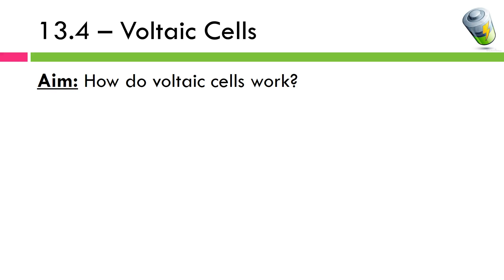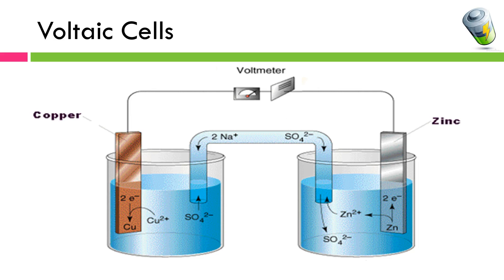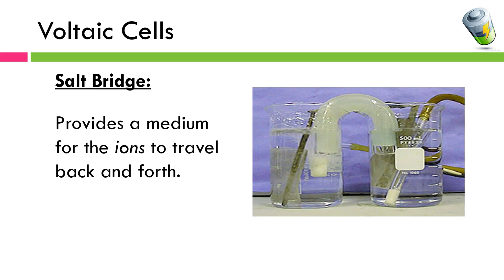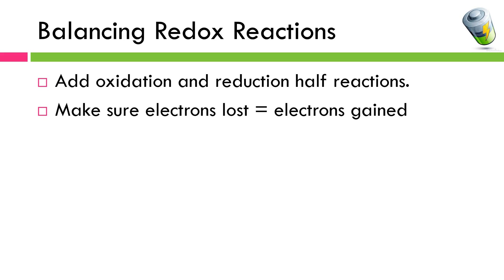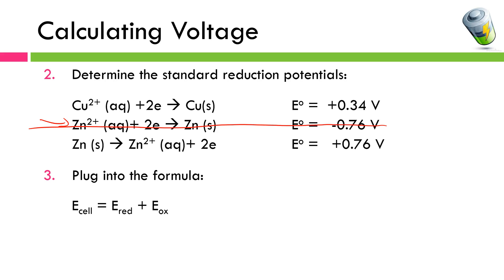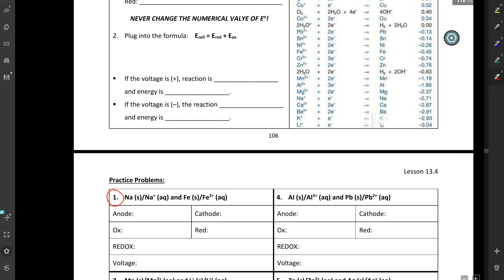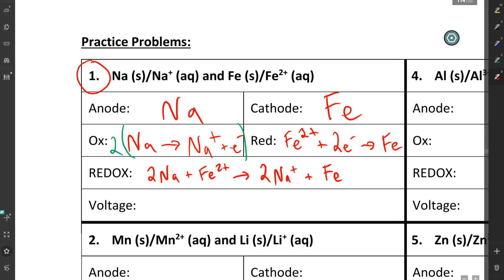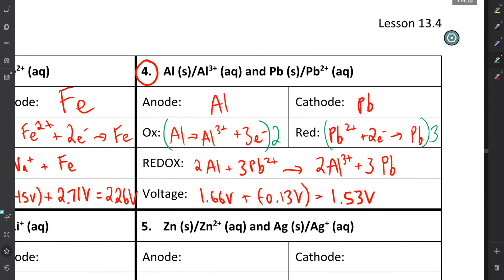13.4 - Voltaic Cells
Tutorial on the "anatomy" of a voltaic cell, how a voltaic cell works, and calculating the voltage of a voltaic cell.